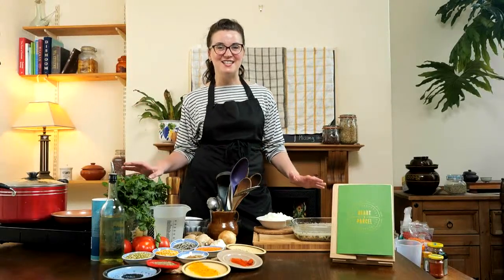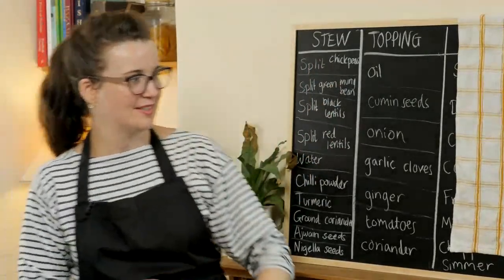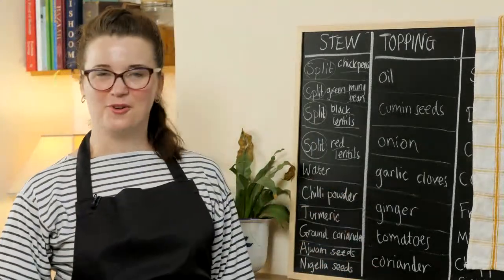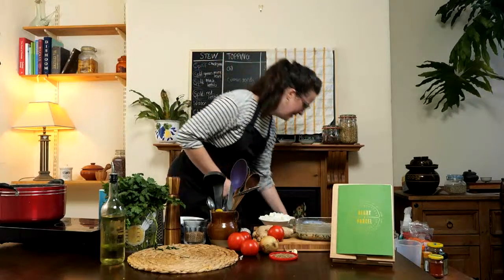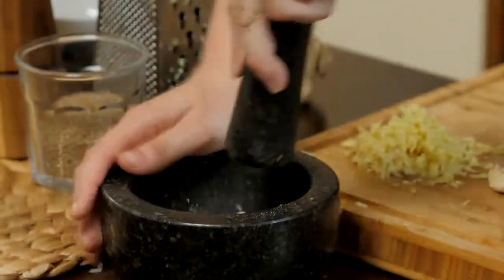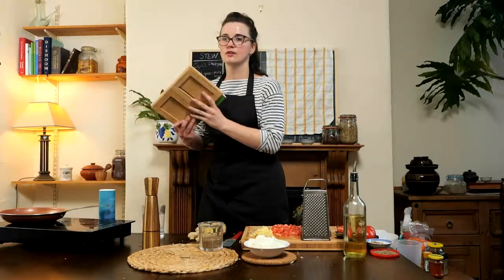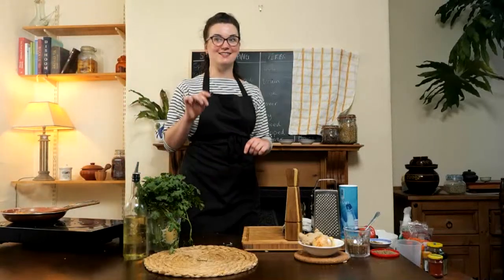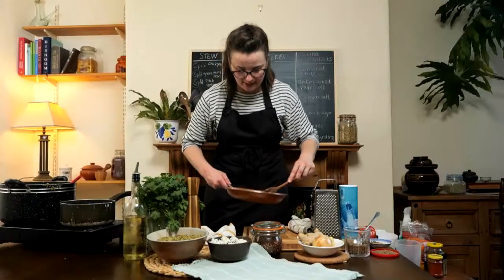English & Cooking Class 15 | 4 LENTIL STEW WITH RICE | Learn English with food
TURN ON SUBTITLES (CC) FOR EXTRA ENGLISH PRACTICE

BUY OUR COOKBOOK: All the recipes are from our cookbook. If you want the full recipe and method, buy your copy today. All profits fund our Free English and Cooking classes